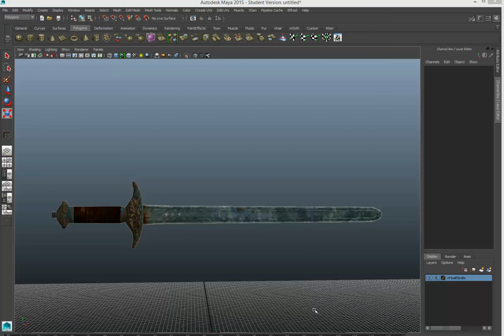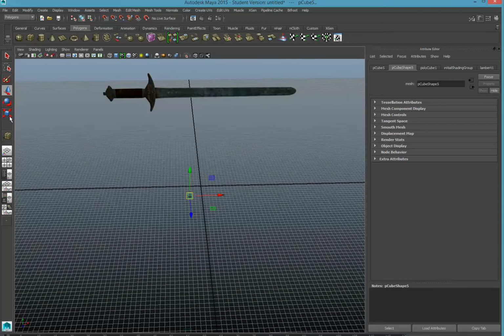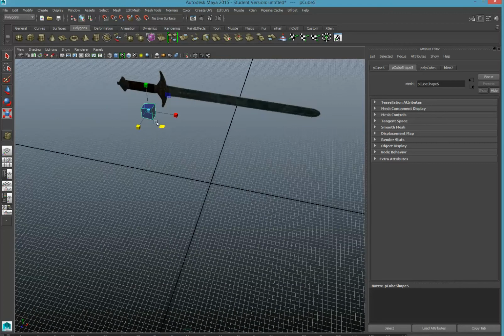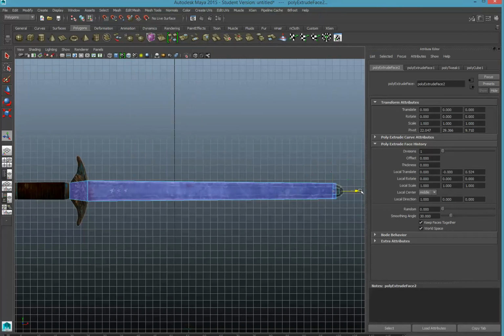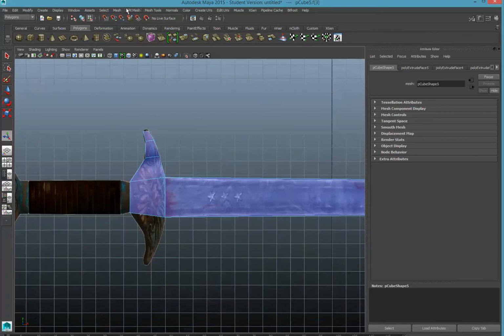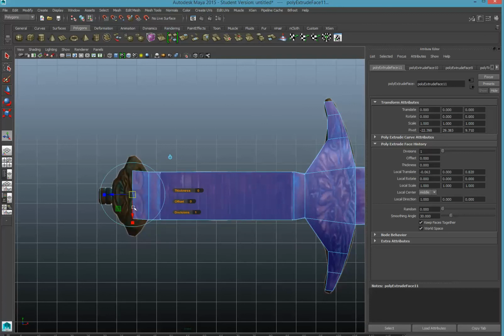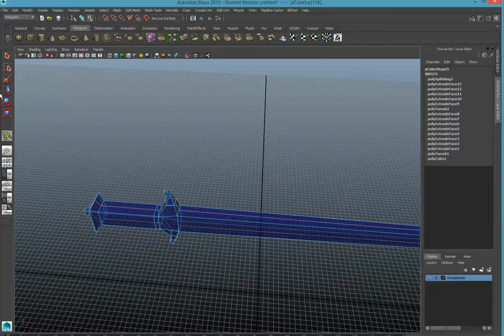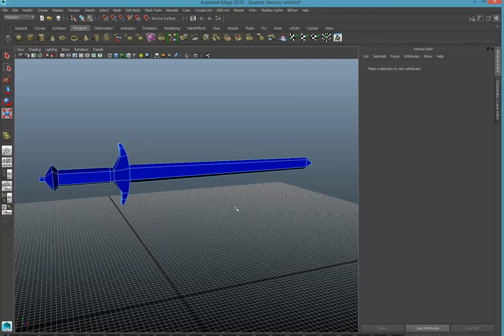box modeling 3d maya